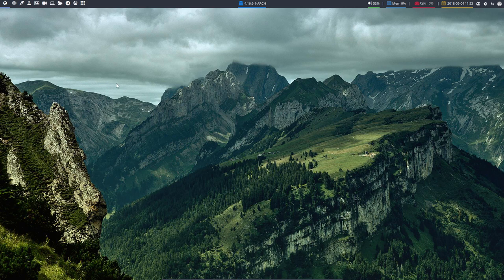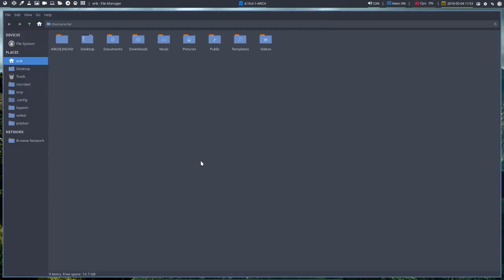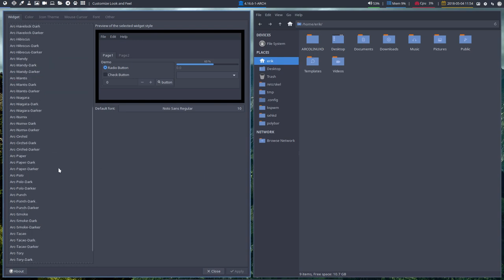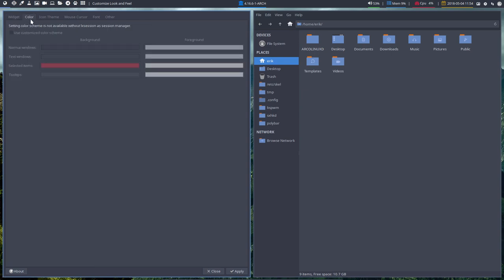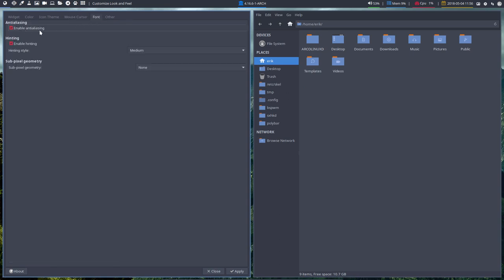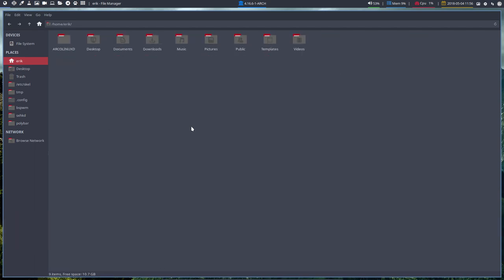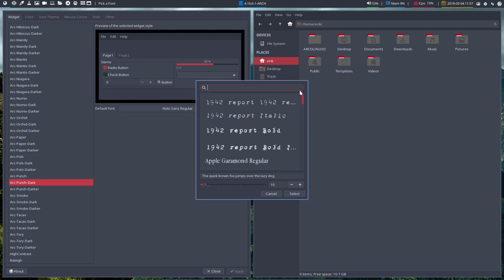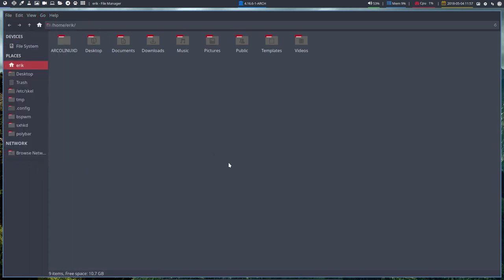ArcoLinux : 419 theming our bspwm - icons - theme - cursor - fonts